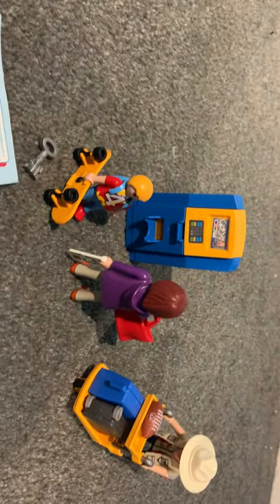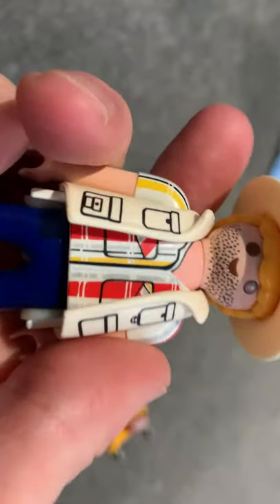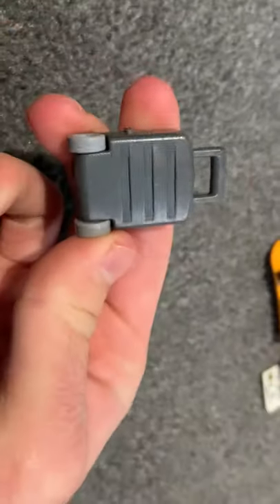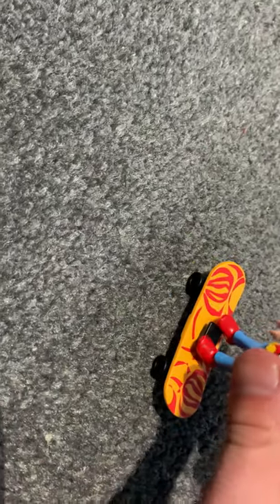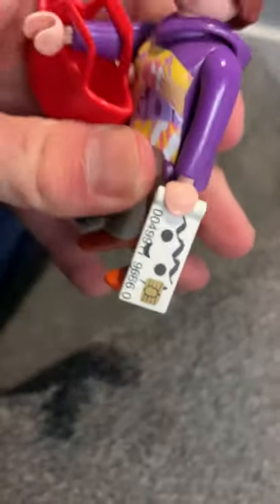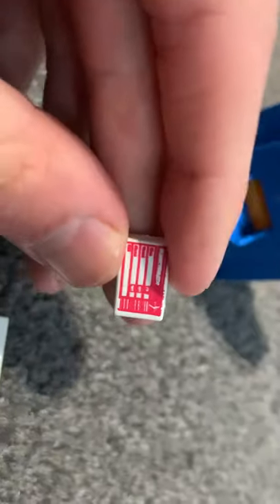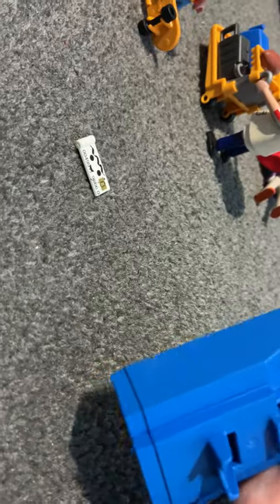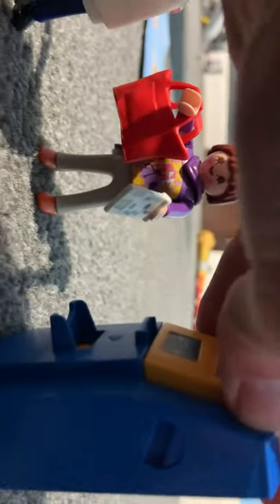Playmobil 5399 family at check-in